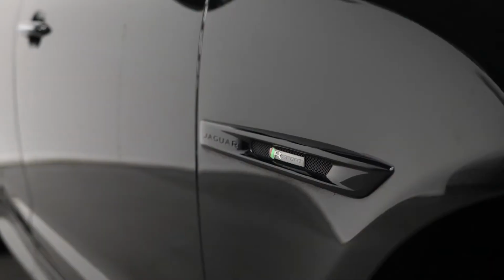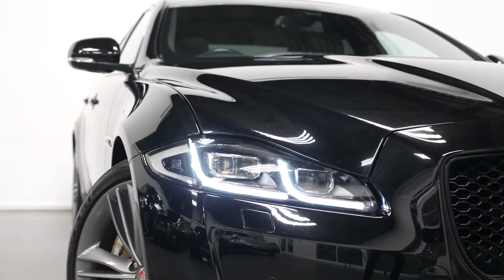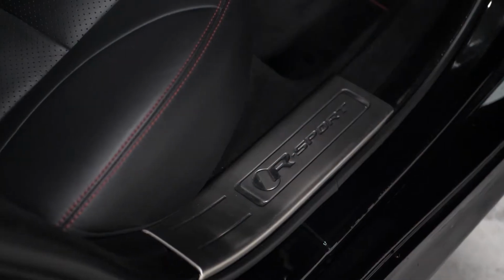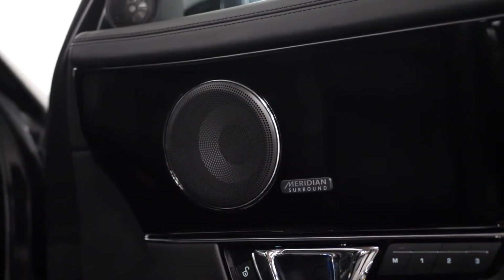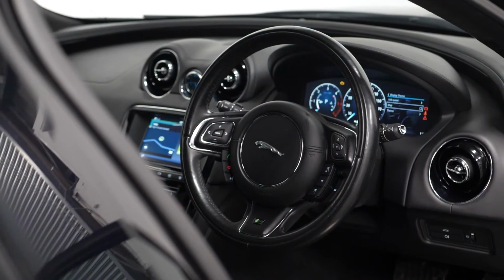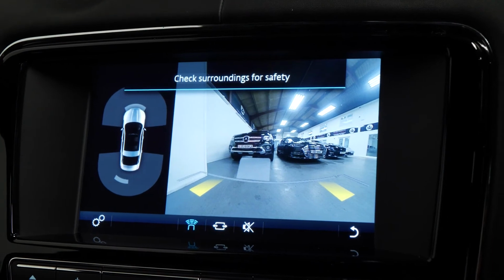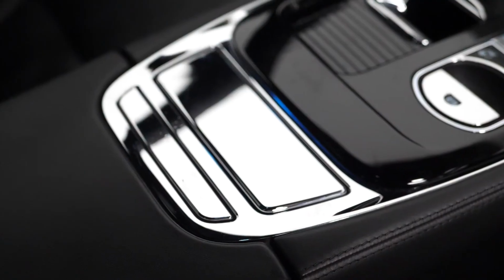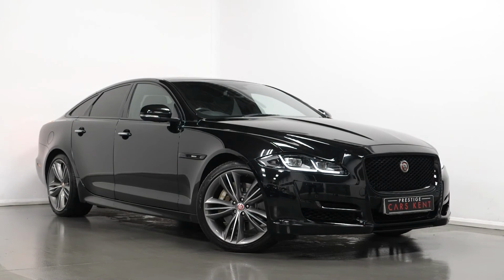2016 Jaguar XJ - PCK Walkaround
Prestige Cars Kent are delighted to present this Superchaged V6 Jaguar XJ for Sale. This executive diesel saloon is one of the more dynamic and engaging on the market, in part thanks to having the powerful 3.0 turbocharged V6 diesel engine. Being an R-Sport model, our vehicle features a more aggressive exterior, upgraded Alloy Wheels, Privacy Glass, LED Headlights, the powerful 825W Meridian Sound System, the crucial Blind Spot Monitoring System and fully adjustable seats. We are delighted to be able to offer one of the most diverse and exciting ranges of premium used vehicles in the UK. With nationwide delivery and bespoke finance packages available, we are confident that we can help with all of your car buying needs.

Optional Features - Including - | Heated and Cooled Front and Rear Seats | Santorini Black Paint | Reversing Camera |,

R-Sport - Including - | 20 Inch Matavia Alloy Wheels | Privacy Glass | Full LED Headlamps | R-Sport Exterior Styling | Gloss Black Window Surrounds | Soft Grain Perforated Leather | 825W Meridian Digital Surround Sound  |18 Way Electronic Adjustable Seats | Driver and Passenger Memory | Four Zone Climate Control | Metallic sports Medals | Digital TV | Blind Spot Monitor With Reverse Traffic Detection |,

Standard Features - Including - | Electric Parking Brake with Drive Away Release | JaguarDrive Control with Dynamic Normal and Winter modes | All Surface Progress Control (ASPC) | Electric Power Assisted Steering | Adaptive Dynamics | Automatic Speed Limiter (ASL) | Emergency Brake Assist | Automatic Headlights | LED Rear Lights | Heated Front and Rear screens | Rain Sensing Windscreen Wipers | Electric Front and Rear Windows with One-Touch Open/Close | Solar Attenuating Panoramic Glass Roof with One-Touch Open/Close Front Section and Fixed Rear Section | Jaguar Smart Key System – Keyless Start and Entry | Power Open/Close Boot with Adjustable Opening | Airbags Front and Side with Side Curtain Airbags | Whiplash Protection System (Front Seats) | Pedestrian Contact Sensing |,